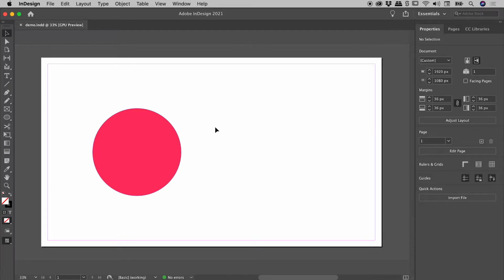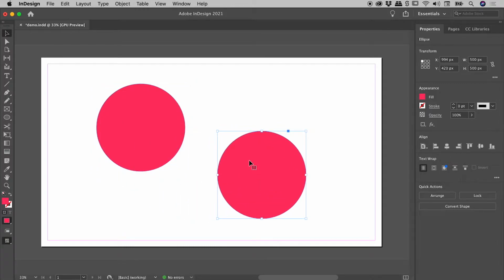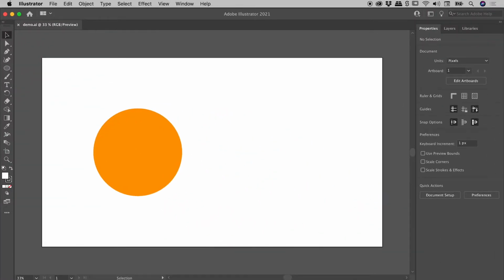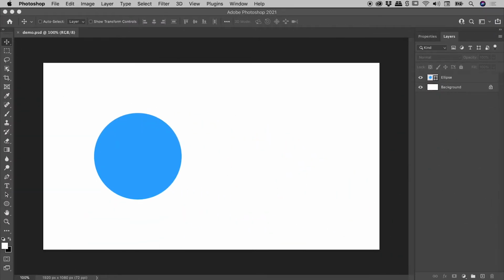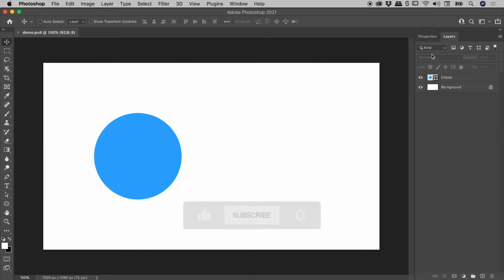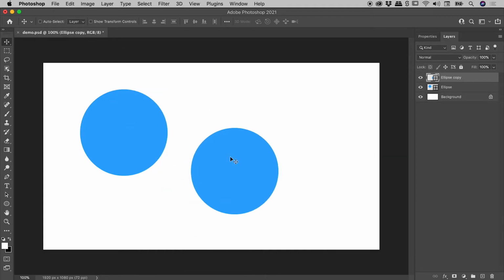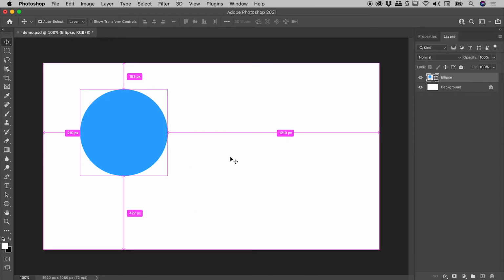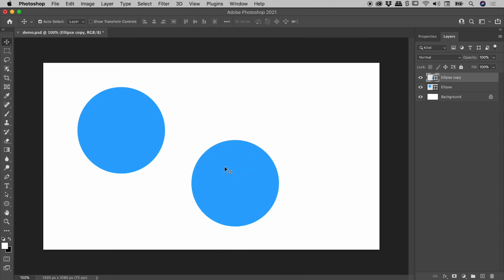Drag Out Copy With Mouse in InDesign, Illustrator and Photoshop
Learn how to create a duplicate of an object without having to use Copy or Paste in InDesign, Illustrator and Photoshop. Details below...

0:00 - InDesign
Using the Selection Tool and holding down Alt/Option, click and drag on an object to create a copy.

0:26 - Illustrator

0:43 - Photoshop
Using the Move Tool and clicking on an object will potentially display the error "Could not use the move tool because no layers are selected". This issue can be fixed by...

1. Selecting the layer within the Layers panel.

2. Activating the Auto-Select option within the Options bar running along the top of Photoshop.

With either of these solutions in place and holding down Alt/Option, click and drag on an object to create a copy.